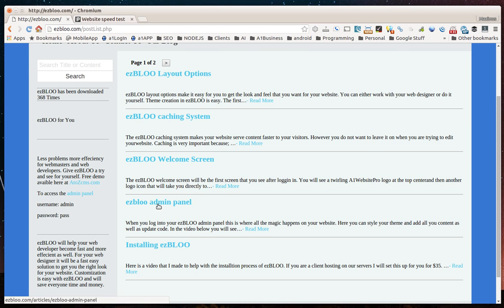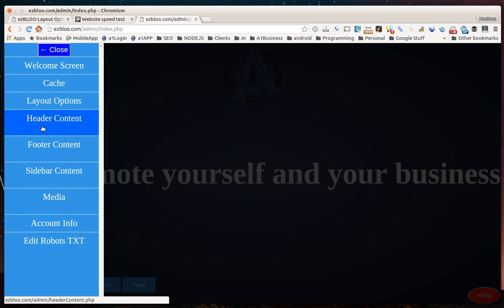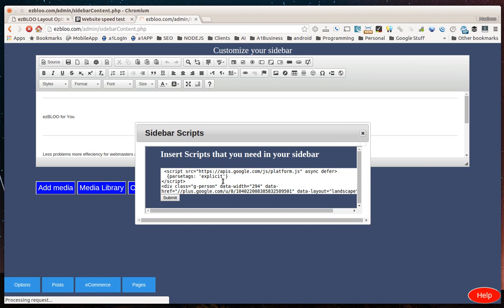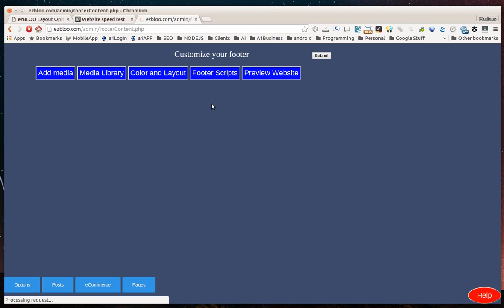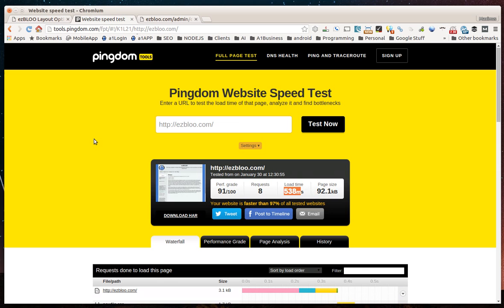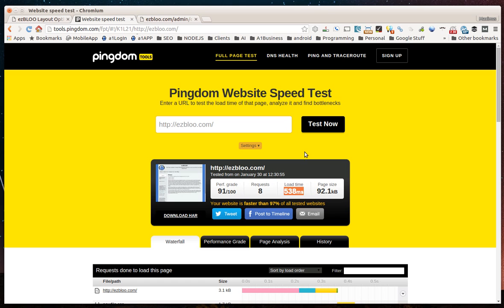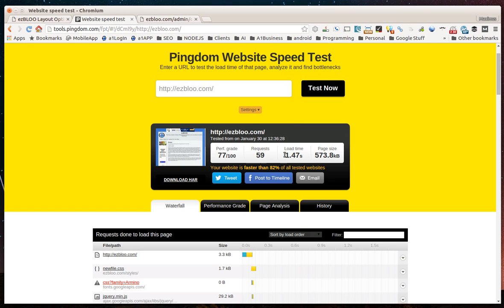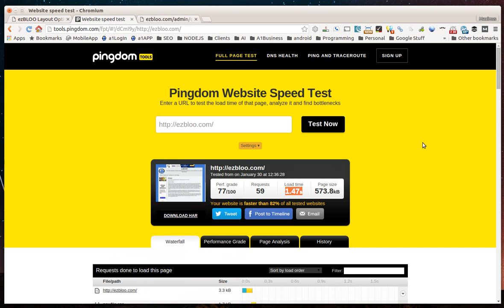Does Adsense from Google Slow Down Your Website?